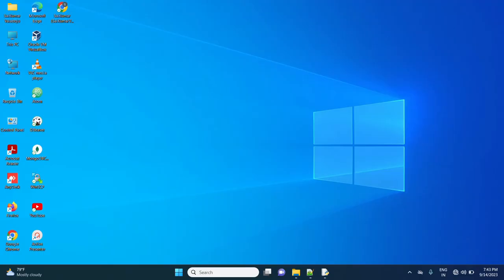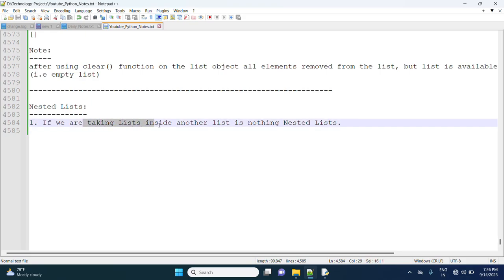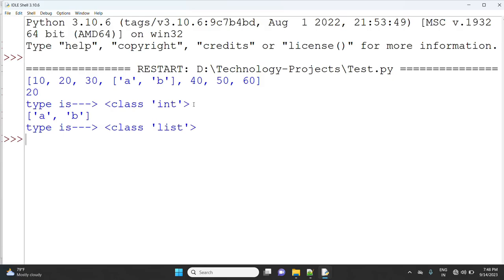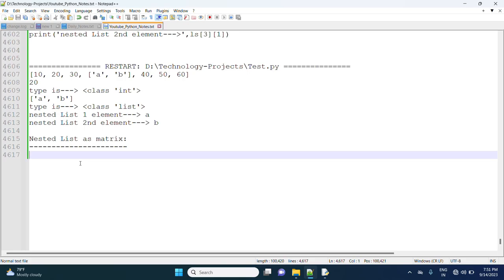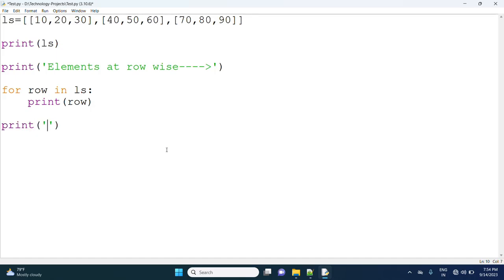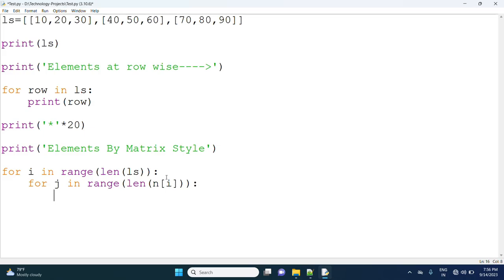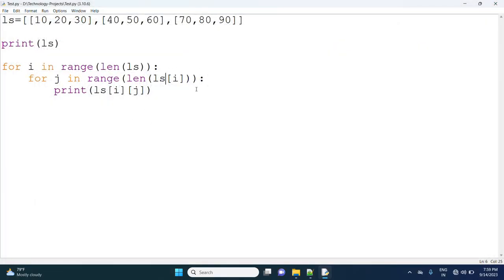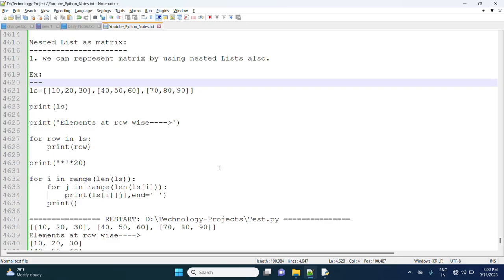58.Master Nested Lists in Python – Beginner to Advanced Tutorial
🚀 Learn how to work with Nested Lists in Python! In this tutorial, I’ll break down everything you need to know about nested lists, from basic creation to advanced operations like list comprehensions and deep copying. Whether you're a beginner or an experienced Python developer, this video will help you master nested lists efficiently.

📌 Topics Covered:
✔ What are Nested Lists?
✔ Accessing Elements in Nested Lists
✔ Iterating through Nested Lists
✔ Modifying and Updating Nested Lists
✔ List Comprehensions with Nested Lists
✔ Deep Copy vs Shallow Copy
✔ Real-World Examples